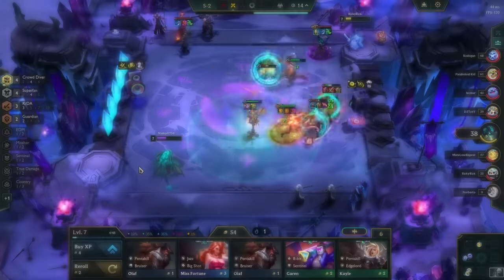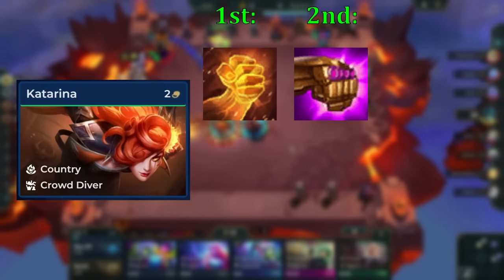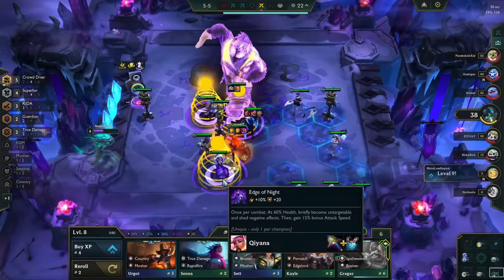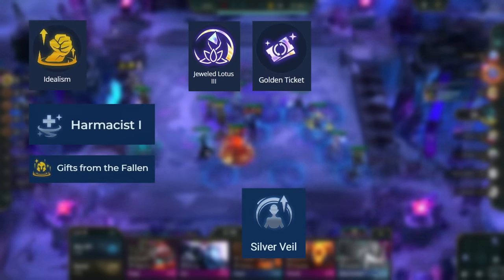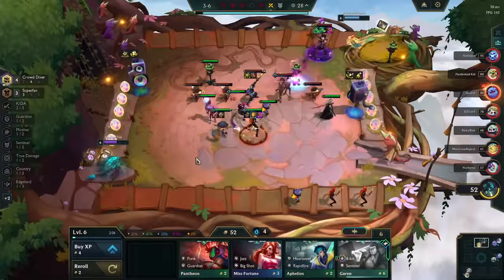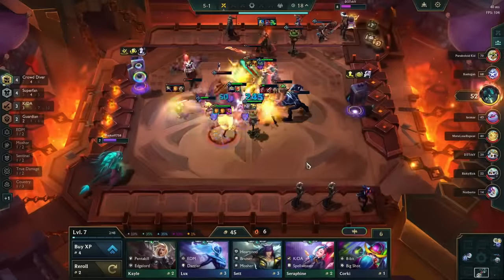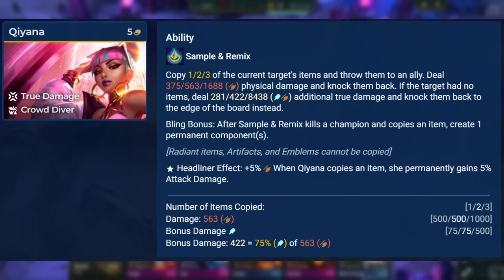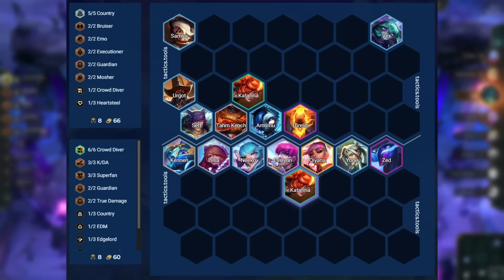Why You're Not Winning Games With Katarina 3star | TFT Guide Teamfight Tactics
Katarina Reroll has stayed under the radar as one of the strongest comps, but it needs to be played in a certain way in order to be successful.

Timestamps:
0:00 - Intro
0:12 - The Build
1:03 - Items
2:44 - Augments/Portals
3:39 - Pre Level 6
4:21 - Level 6
5:26 - Post Level 6
5:55 - Positioning
7:39 - Outro

Hopefully you enjoyed this teamfight tactics set 10 guide on why you're not winning games with crowd diver katarina 3star. Always let me know if you want more TFT guides like this :)